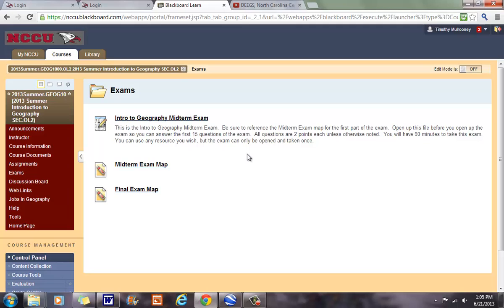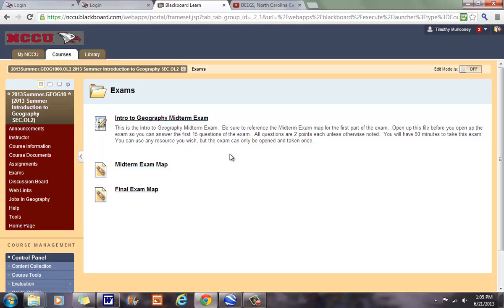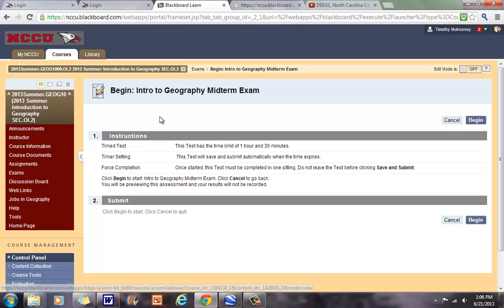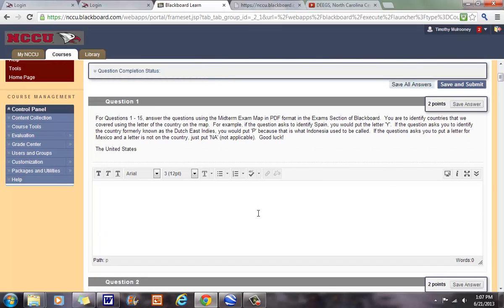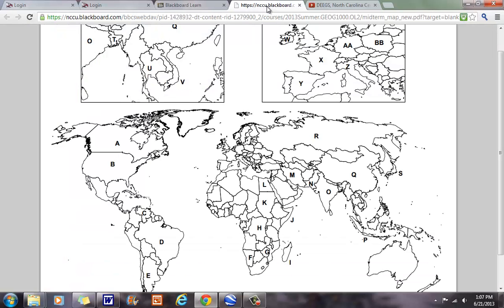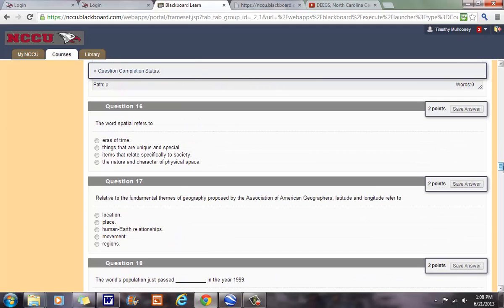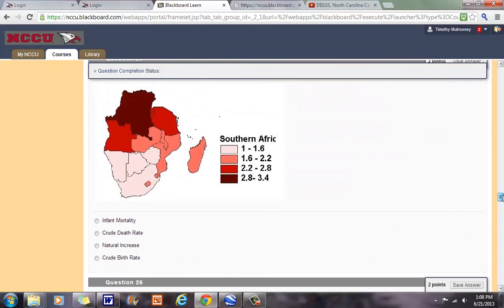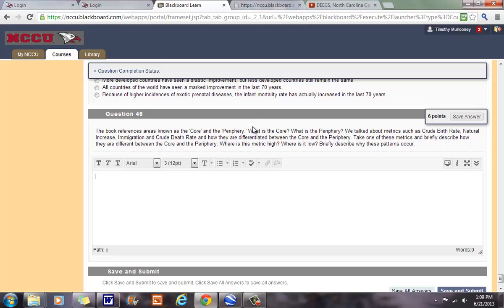Taking online Exams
This tutorial shows how to take online exams for the classes that I teach online.  They include Introduction to Geography and Physical Geography.